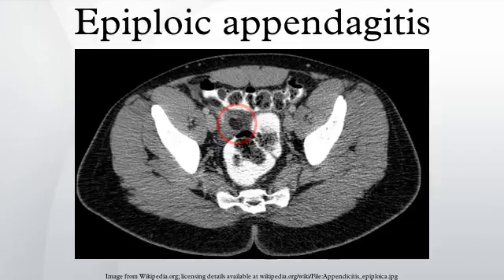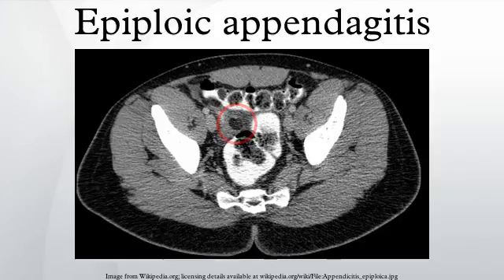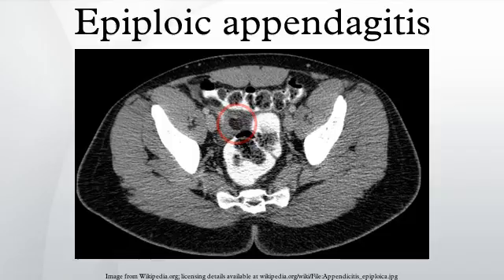Epiploic appendagitis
Epiploic appendagitis (EA) is an uncommon, benign, non-surgical, self-limiting inflammatory process of the epiploic appendices. Other, older terms for the process include appendicitis epiploica and appendagitis, but these terms are used less now in order to avoid confusion with acute appendicitis.
Epiploic appendices are small, fat-filled sacs or finger-like projections along the surface of the upper and lower colon and rectum. They may become acutely inflamed as a result of torsion (twisting) or venous thrombosis. The inflammation causes pain, often described as sharp or stabbing, located on the left, right, or central regions of the abdomen. There is sometimes nausea and vomiting. The symptoms may mimic those of acute appendicitis, diverticulitis, or cholecystitis. The pain is characteristically intense during/after defecation or micturition (espec. in the segmoid type) due to the effect of traction on the pedicle of the lesion caused by straining and emptying of the bowel and bladder. Initial lab studies are usually normal. EA is usually diagnosed incidentally on CT scan which is performed to exclude more serious conditions.